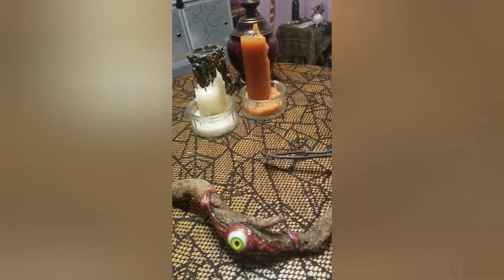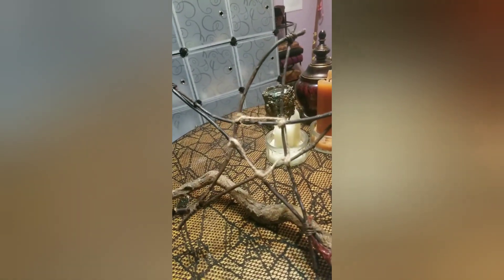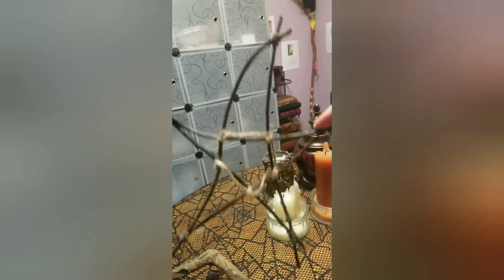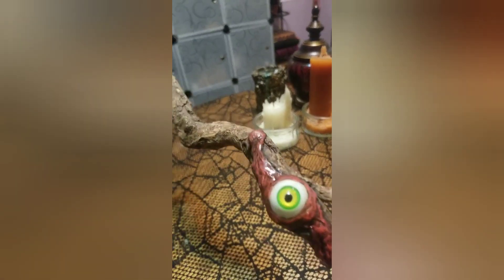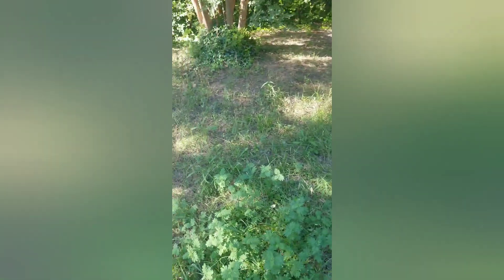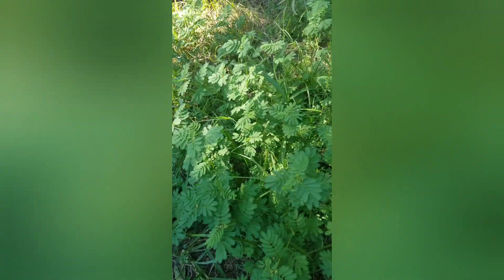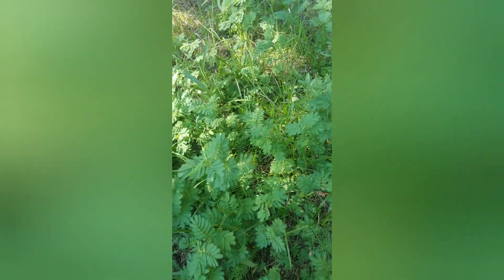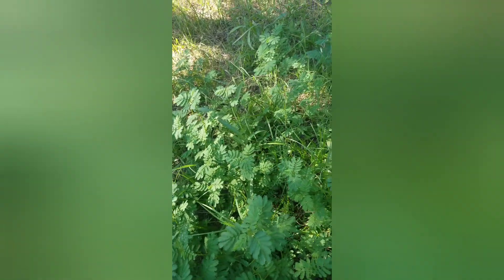Witching With What You Got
Tight on cash? New to the craft? Join Belaluna as she shares some ideas on using everyday things around us for cost-effective natural witchrafting.
Links for the Bitchy Witchys book series:
101 Oil Blends for Spells and Rituals
101 Herbs for Your Magick Practice
101 Divination Methods
101 Tips for New Witches